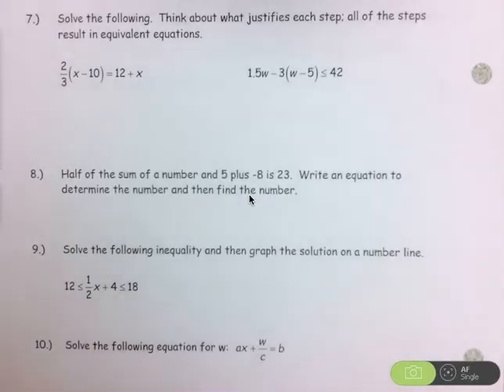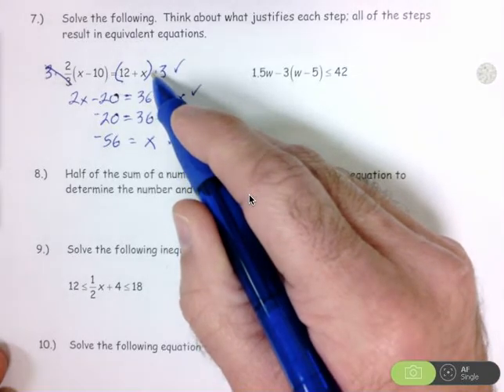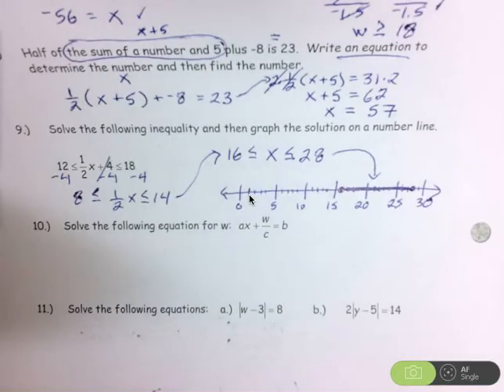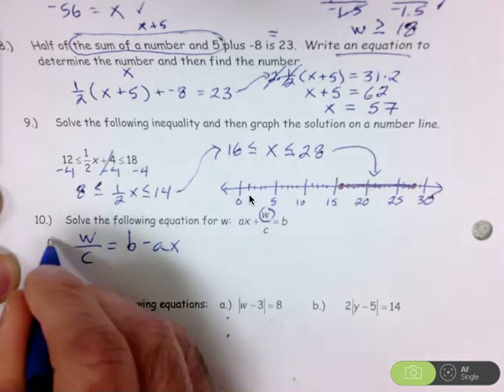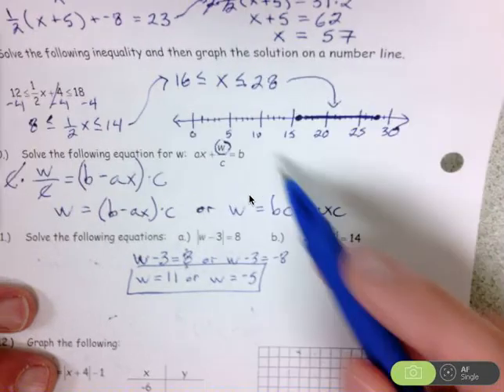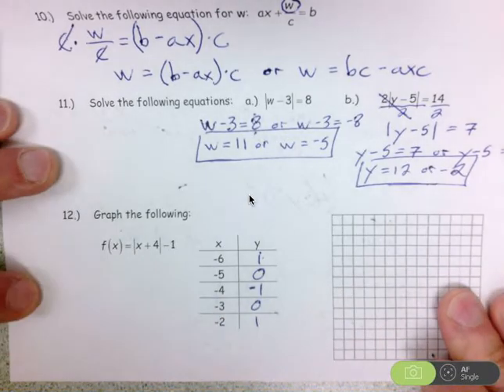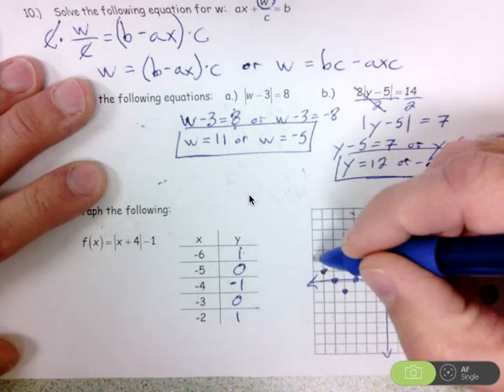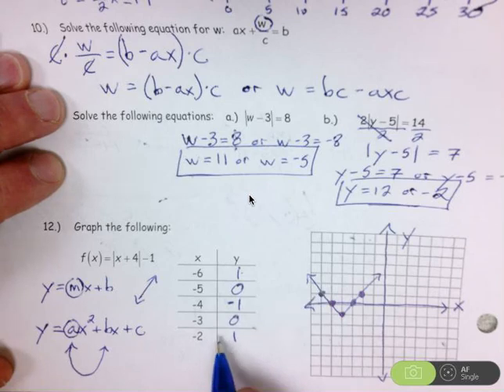ISTEP Review for Geometry 2--Solving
This video takes students through the second side of the on-line review questions for Geometry 2.